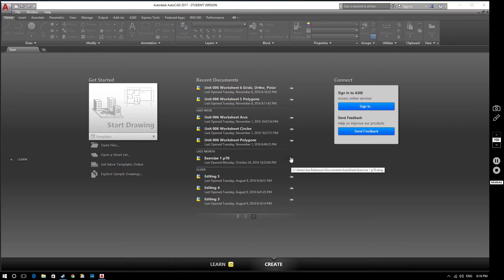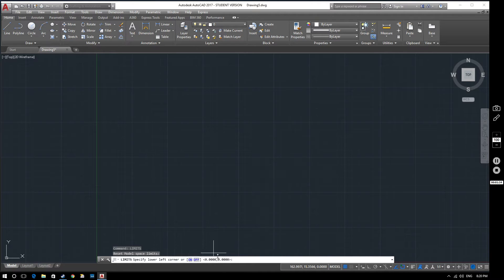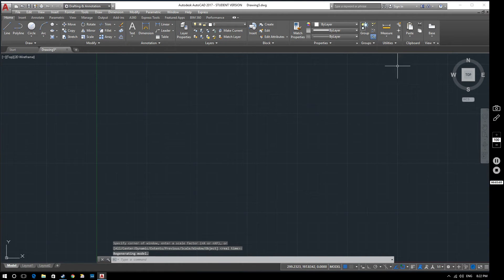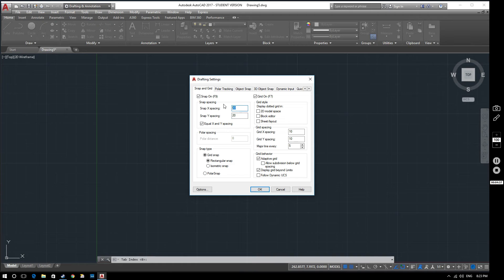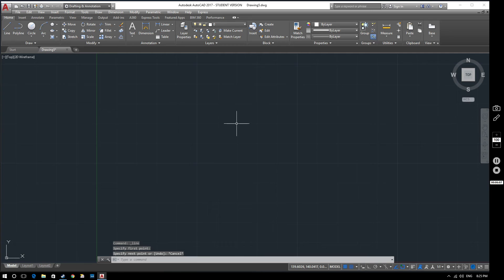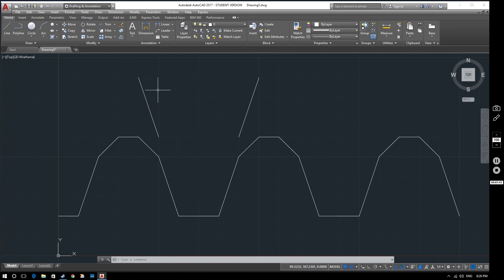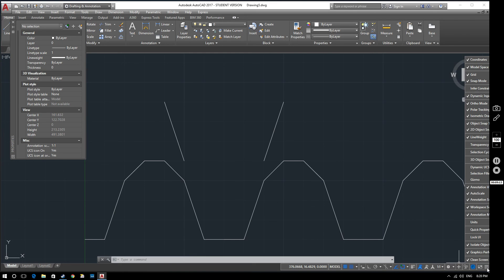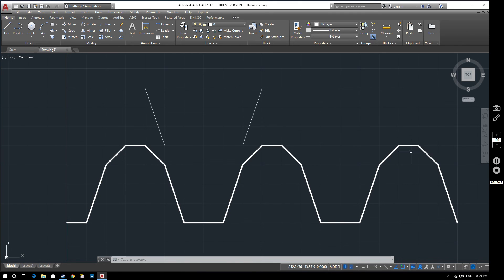AutoCAD 2017 Tutorial: Grid Snaps, Lineweights, Limits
This AutoCAD 2017 tutorial video demonstrates drawing using grid snaps, how to adjust lineweights and changing drawing limits.